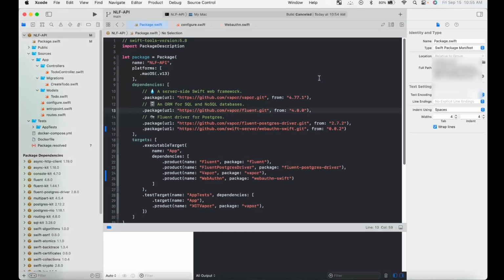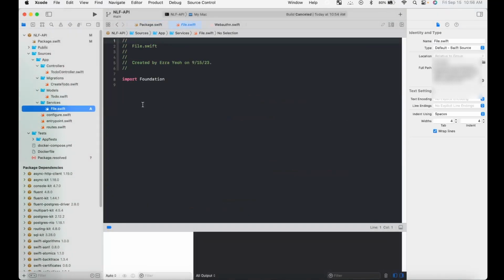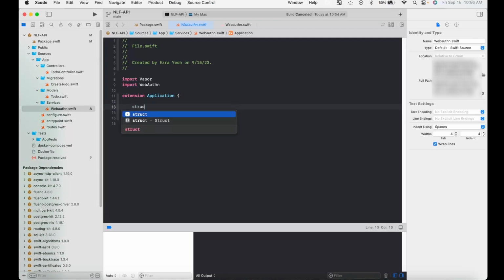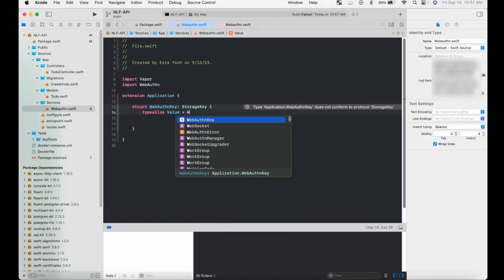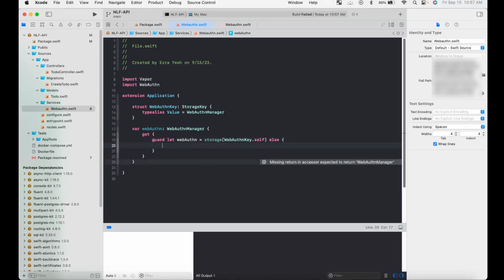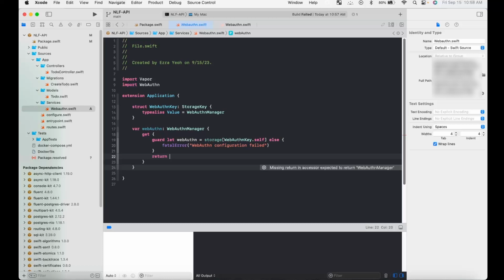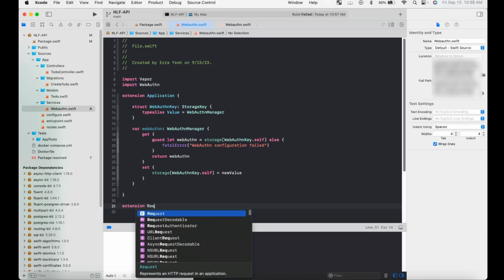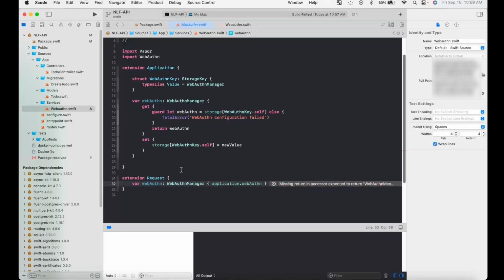PART 4 - Instantiating Webauthn Manager: Implementing WebAuthn/Passkeys in iOS with Vapor - TUTORIAL